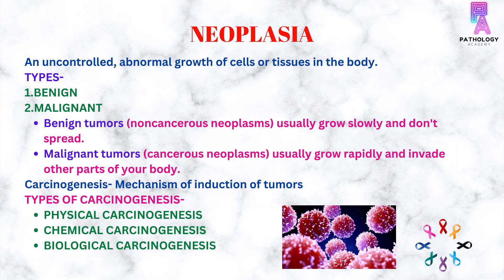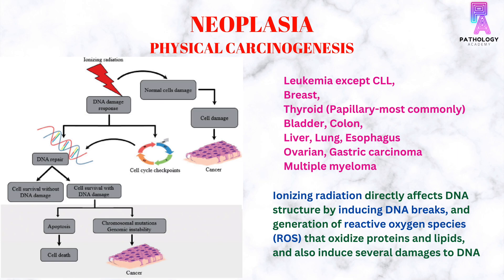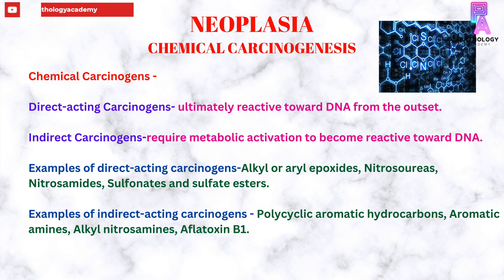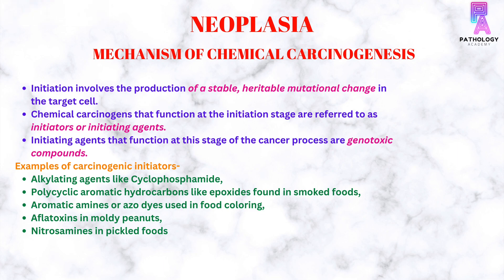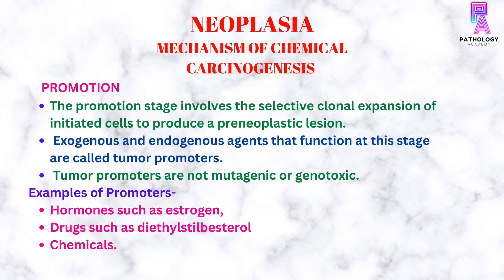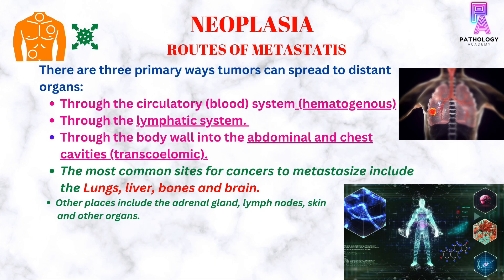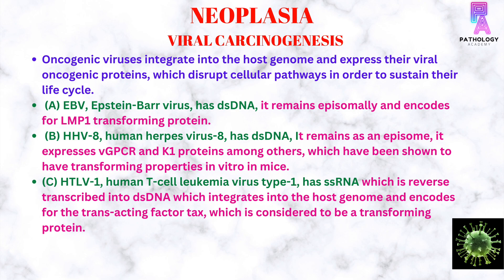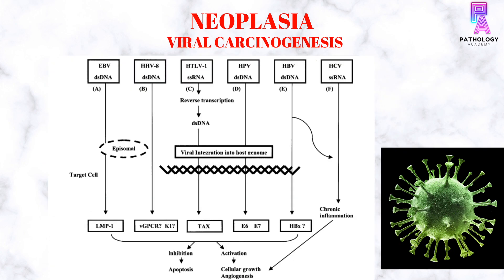Neoplasia Explained ! | By Dr. Aditi Kumar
Neoplasia- Introduction, Types of Physical Chemiacal and Biological carcinogenesis in detail and Metastasis